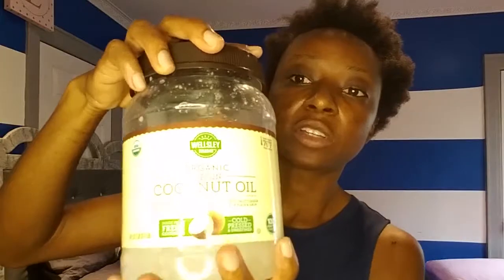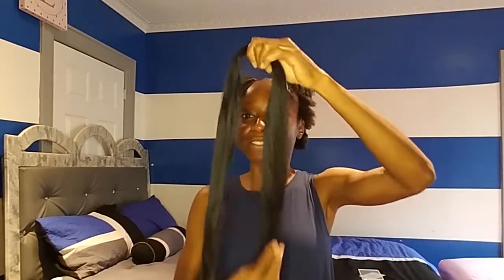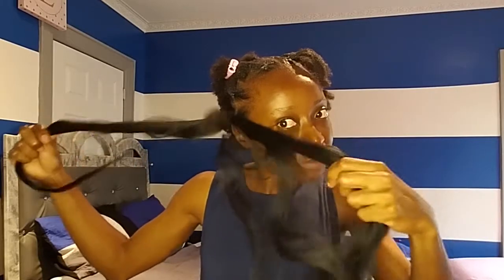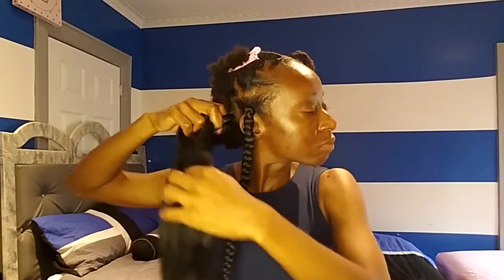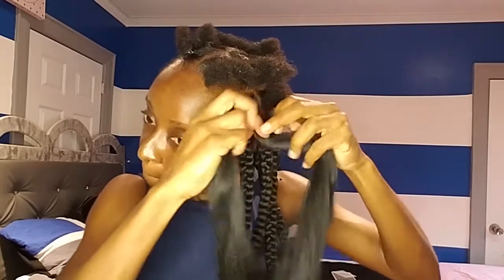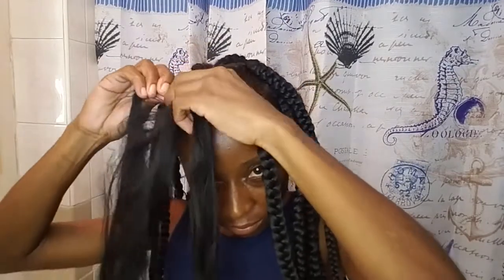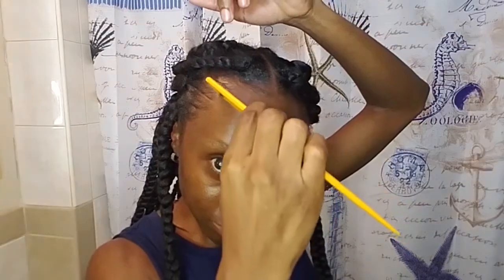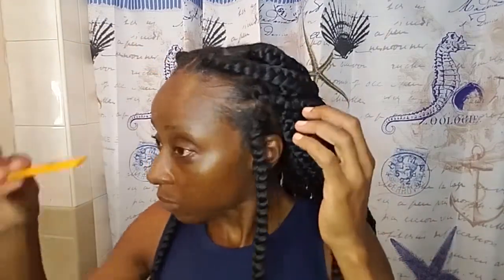Easy Jumbo Box Braids Protective Style For Natural 4c Hair | RUBBER BAND METHOD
In this video I will be sharing with you how I braid my natural 4c hair with some easy jumbo box braids. This style is very protective.  If you struggle to braid this is for you. The rubber band method makes it super easy for all my 4c sisters.

I hope you enjoy(ed) this video and even if you didn’t give it a thumbs up anyway lmao.

YoungTher 26" 1B Stretched Braids
Got2b Styler Glue
Got2b Freeze Spray
10" Lighting Kit

🌺BIG UP SEGMENT!!!🌺
3. Post a picture of you watching my video on your status and tag me in it
SIMPLE RIGHT? Ok so lets grow!🌺